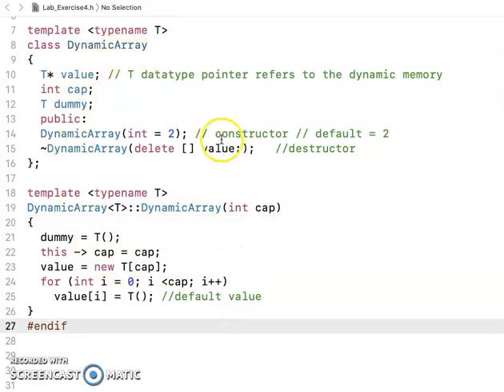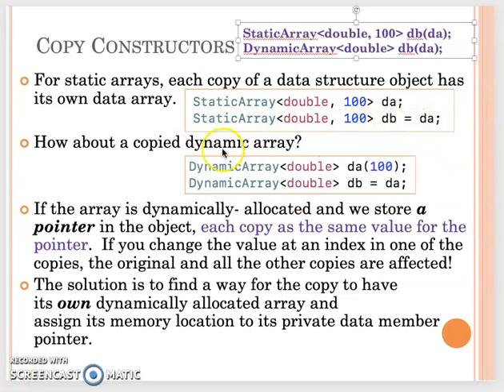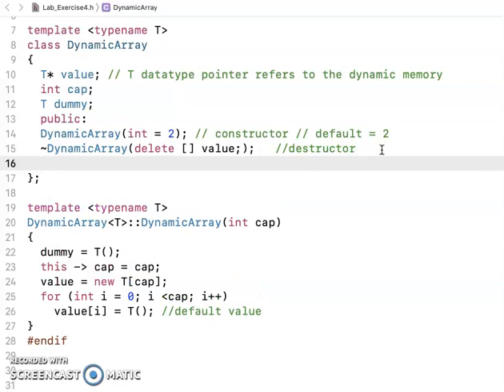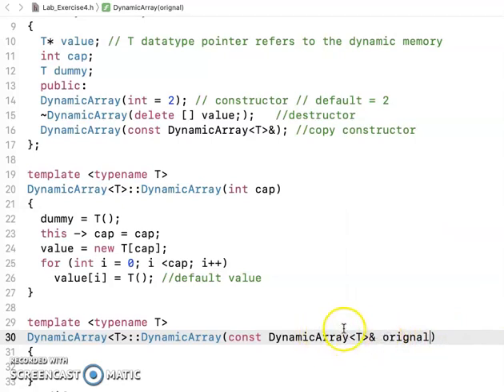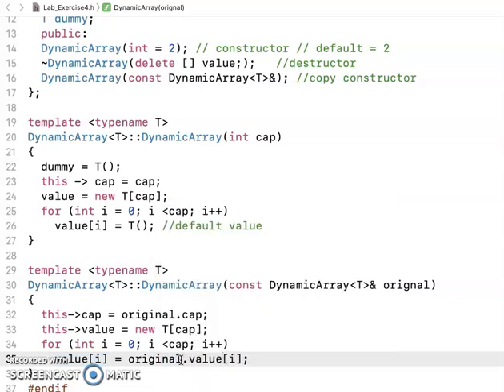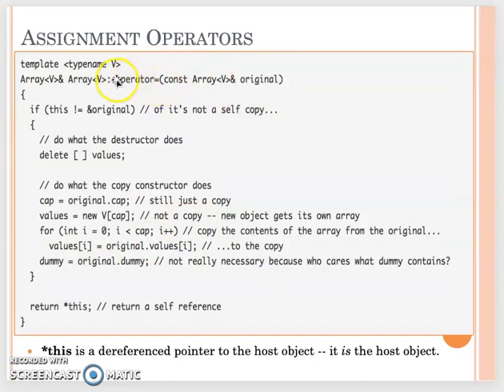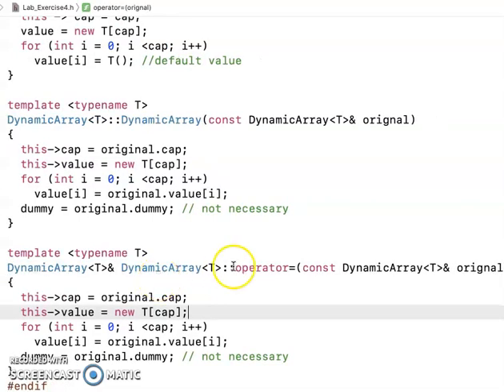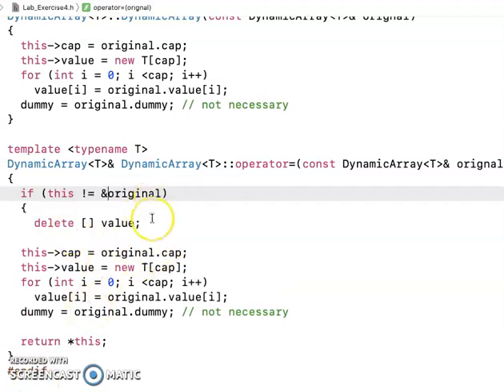COMSC210 Module4 3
Explain how to implement the copy constructor and assignment operator function in the DynamicArray template class